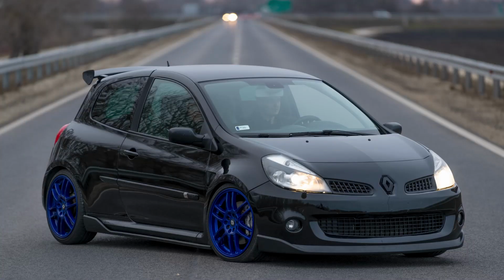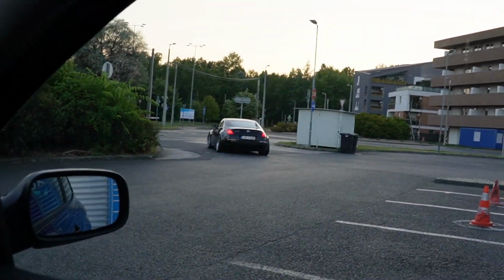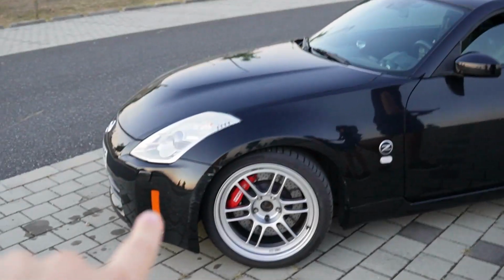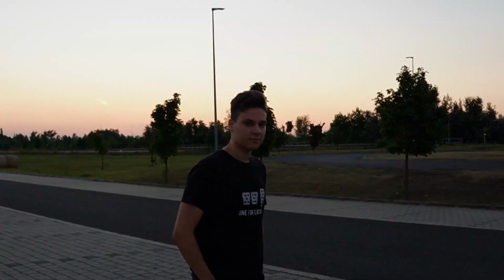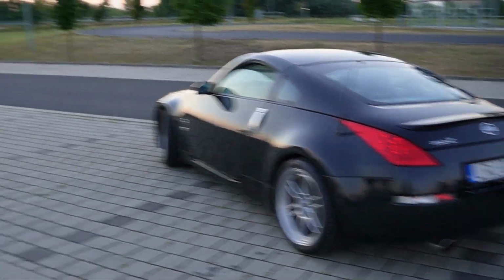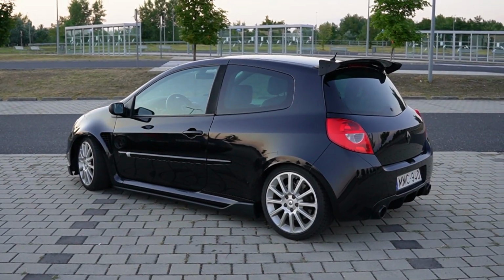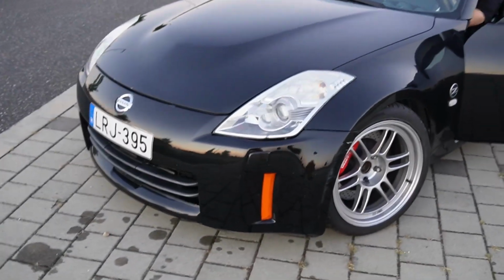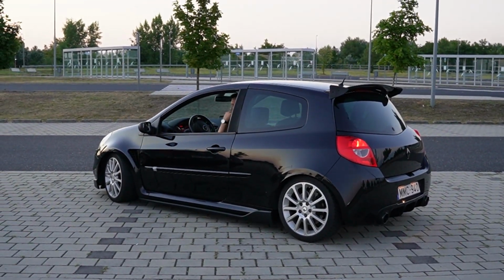Clio 3 RS & 350Z HR | Intake & Exhaust Sounds | Noise Check Ep01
This series I'm starting is all about car sounds. I've always believed that the sounds a car makes is a significant part of its personality, its appeal. This series aims to highlight that.

Episode 1 starts off strong with a duo of iconic NA cars from the 2000s. The Clio 197 is RenaultSport's finest through and through, and this example, owned by my friend Balázs features the factory Akrapovic catback as well, making this car sound oh so right. The other half of the duo is my brother's freshly acquired 350Z HR, which, among a lengthy list of other mods, features HKS intakes and a custom, but fairly quiet exhaust, resulting in ungodly intake noises - and very little VQ rasp. Perfect.